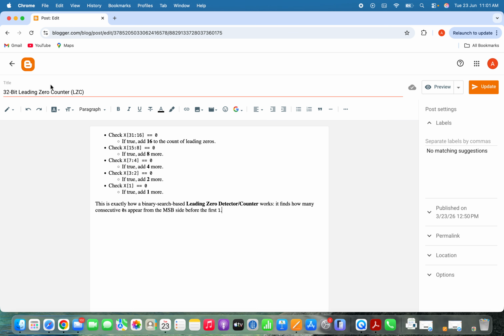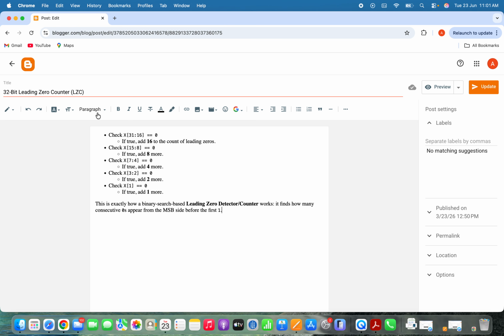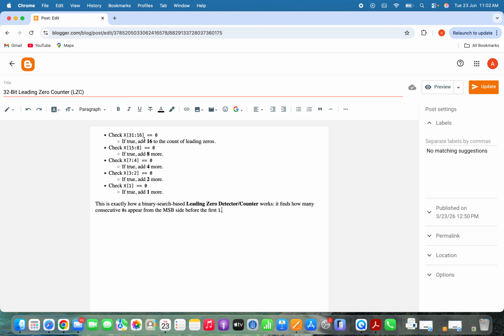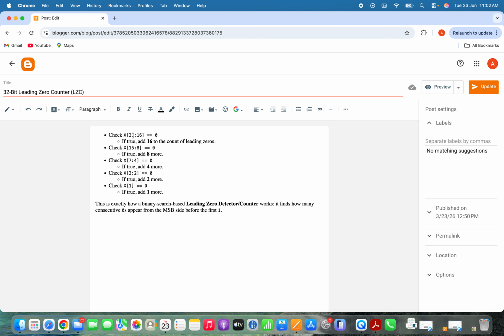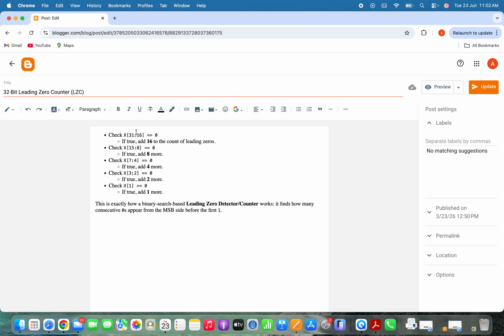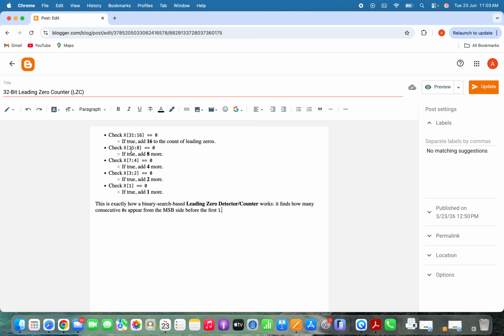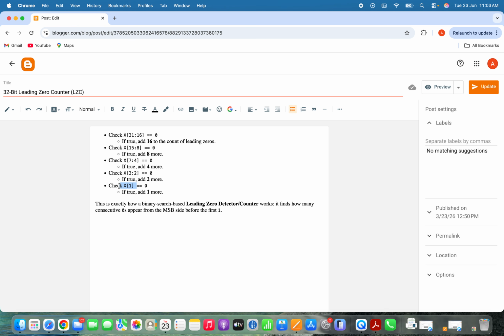Leading Zero Counter (LZC)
Digital Design Basics: Leading Zero Counter (LZC)